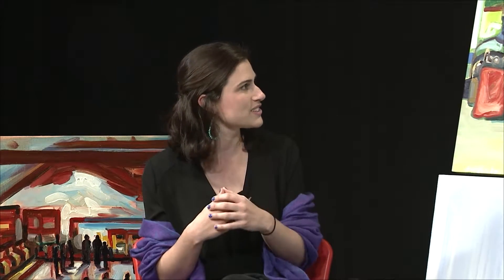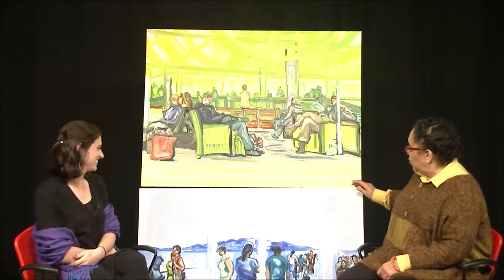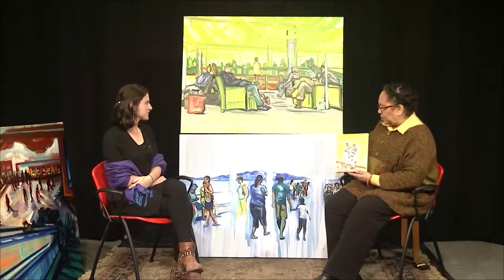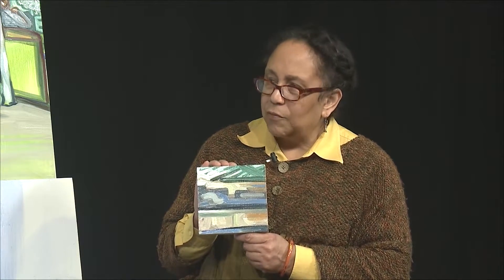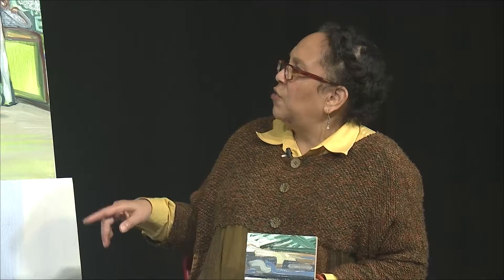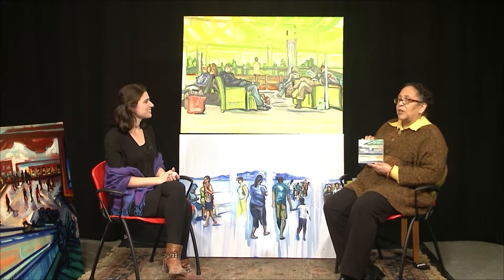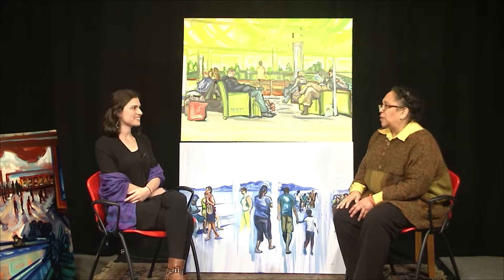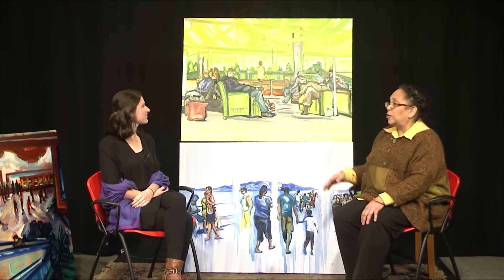November Art at SCATV's Featured Artist: Lauren Kent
Come see the latest Art at SCATV exhibition entitled "In Public" by Lauren Kent. Kent's artist reception is scheduled for Saturday, November 21st from 12pm-3pm at SCATV (90 Union Square).  ART AT SCATV can be seen on Tuesday evenings at 6:30 PM on Channel 3 or online here.  The SCATV Gallery is located at 90 Union Square, Somerville, MA. The SCATV Gallery is open during SCATV hours of operation:  Monday – Thursday Noon to 10:00 PM, Friday & Saturday 10:00 AM to 4:00 PM and closed Sunday and Holidays.

ARTIST STATEMENT: My oil paintings are snapshots of people, places, and the stories they tell. I am drawn to how people interact within public spaces and find inspiration from taking walks, looking closely, and appreciating the moments that make up life, both mundane and unexpected. I work from photographs, images taken quickly without editing or censoring. As I paint, I find and highlight new details, characters, and interactions. In one way, my paintings are a living journal that recount my personal experiences. At the same time, I hope to create scenes that have a universal relateability--from which viewers can imagine their own versions and draw their own conclusions. I hope to instill in my viewers a sense of slowing down, considering place, and framing the world around them with a perspective of possibility, curiosity, and wonder.

ARTIST BIO: I am an artist and art educator, currently working in the greater Boston area. It is my goal to make art-making a joyful and meaningful experience for the young people that I work with. As an artist, I create oil paintings that reconstruct and re-imagine memories of places and events that I have experienced. I studied Visual Art at Brown University and have a Masters in Art Education from Tufts and the School of the Museum of Fine Arts. I currently paint at Central Street Studios in Somerville.

The SCATV gallery features monthly exhibits by local artists. The exhibiting artist is also featured on Art@SCATV, a talk show that is produced by SCATV staff and hosted by SCATV Gallery Curator Janet Cormier. The program is cablecast on Channel 3 on Tuesdays  at 6:30pm.

Want to Showcase your Artwork at SCATV?

Somerville artists interested in appearing as guest on ART AT SCATV and exhibitor in the SCATV Gallery should contact Janet Cormier, Program Host and Gallery Curator or Erica Jones, Director of Membership & Outreach at SCATV at (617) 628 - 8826.

Hours and Location

The SCATV Gallery is located at 90 Union Square, Somerville, MA. Gallery hours are Monday thru Thursday Noon – 10:00 PM, Friday & Saturday 10:00 AM – 4:00 PM and closed on Sundays and holidays. Accessible by pubic transportation. Handicap accessible.